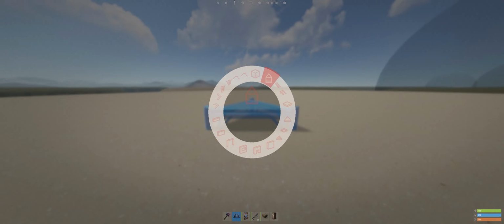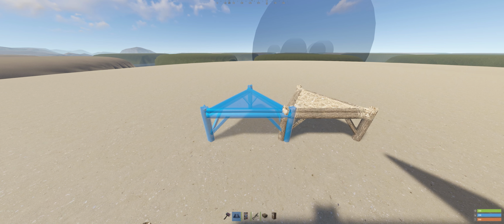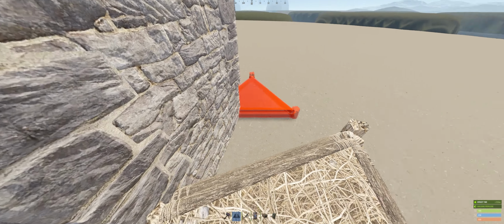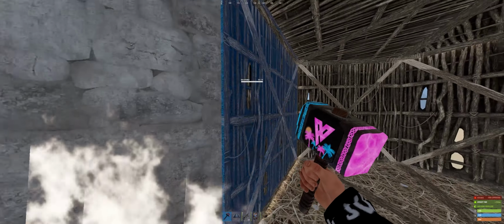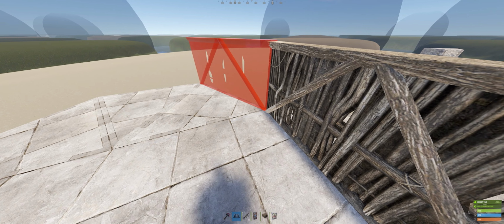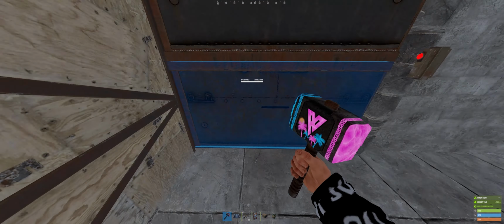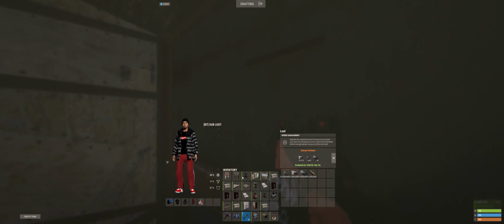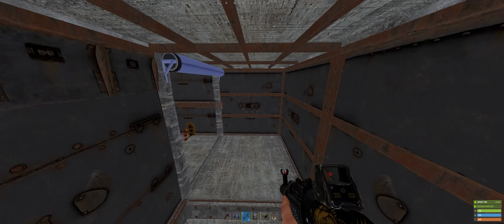BEST 2x2 RESOURCES CAN BUILD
This is no new concept in building, but rather, two interesting concepts put together. The best part about this build is, the TC can go in any part of the honeycomb.